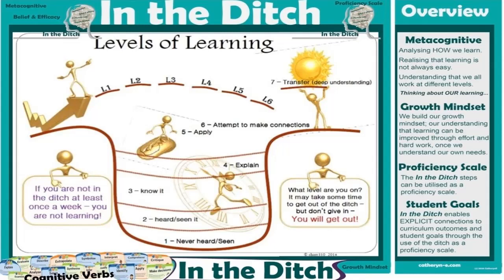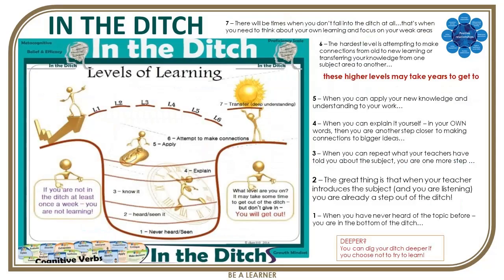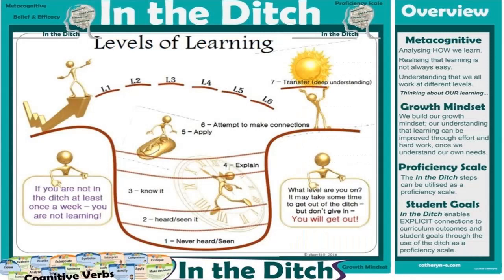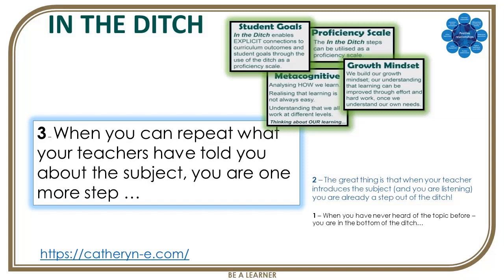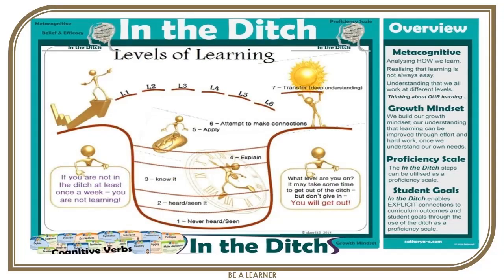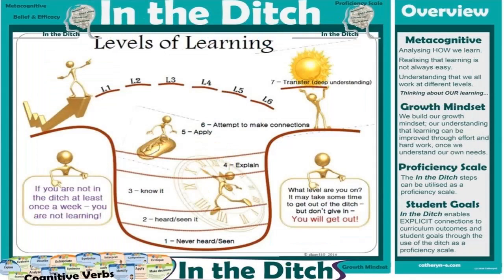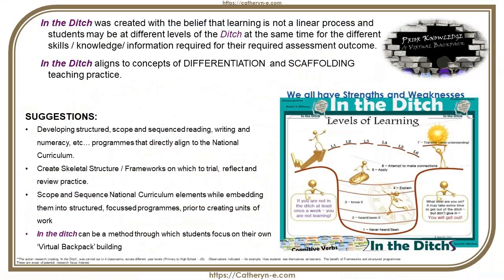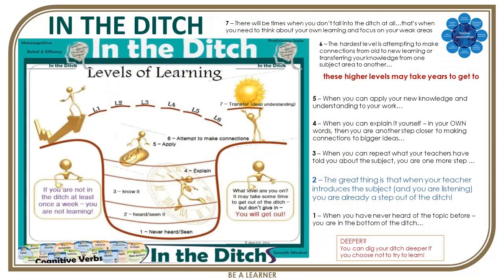Unit1 MEGABITE 1 2 In the Ditch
Lesson 1.2 in a sequence of lessons focused on    In the Ditch  as a behavioural management tool.

The outcome of this mini unit is to open discussions around DISRUPTIVE BEHAVIOURS

This video is a teacher reference video only